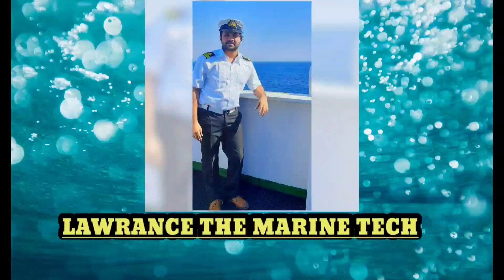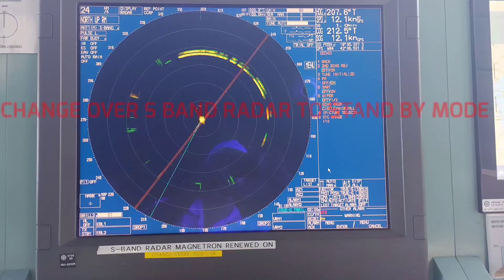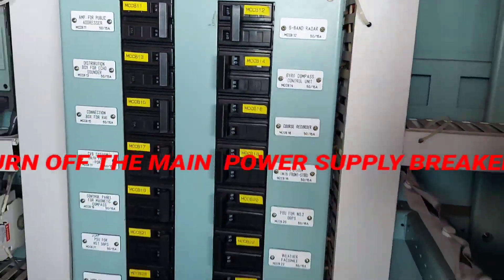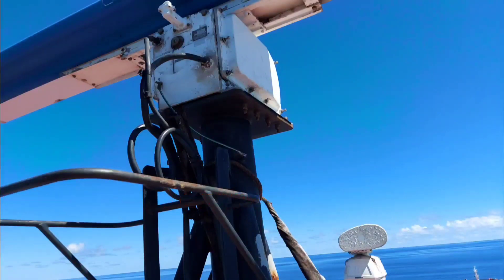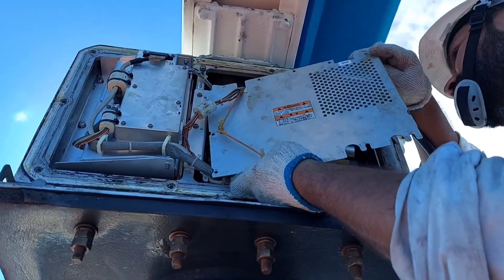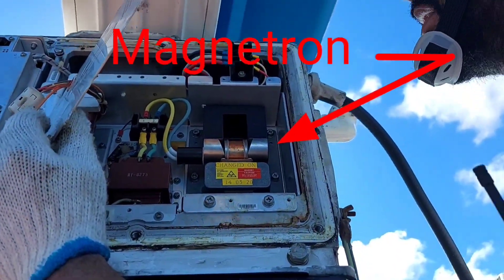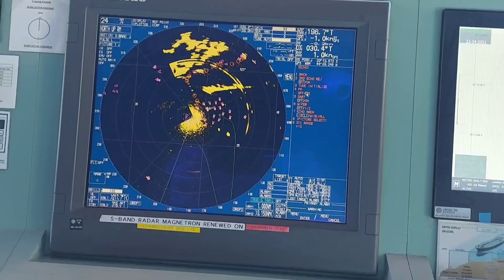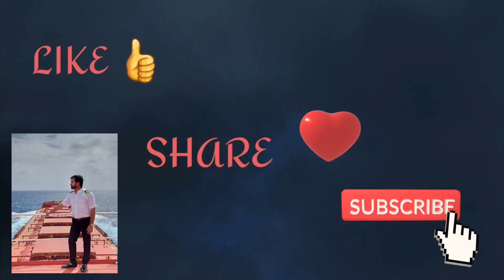Radar Magnetron Replacement (S BAND RADAR MAGNETRON) Onboard Ship 🚢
Vlog#7

Hello everyone today in this video we will see how to change S band Radar Magnetron(Furuno) with all safety onboard ship.
Photo and video was taken by me.

Thanks 🙏